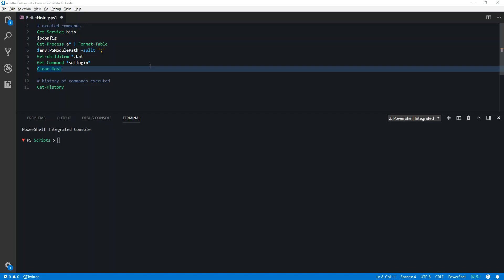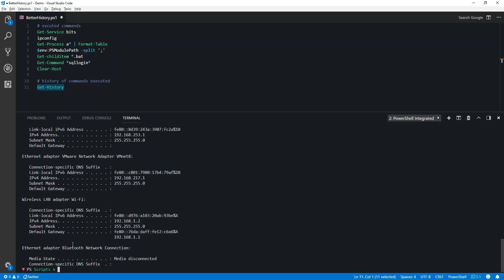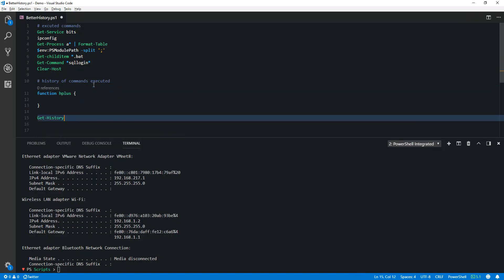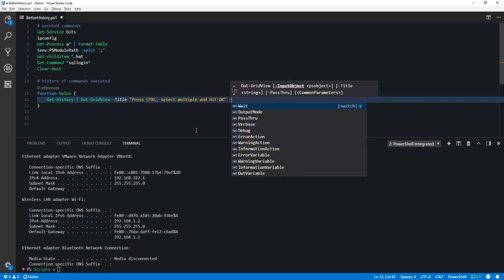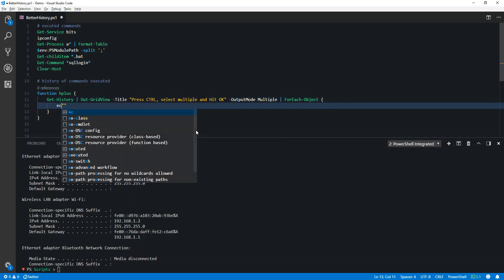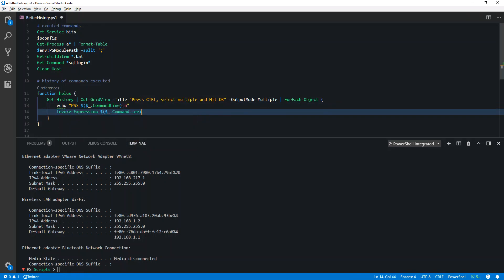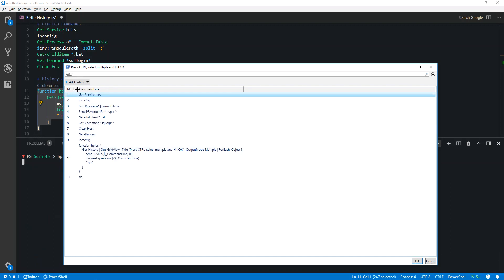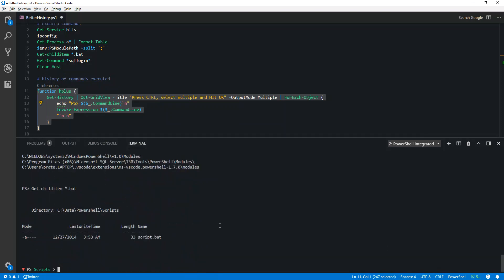A better Get-History in PowerShell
A quick function demo which uses Out-GridView cmdlet that pop-up a GUI to select and executes multiple Get-History Command line items